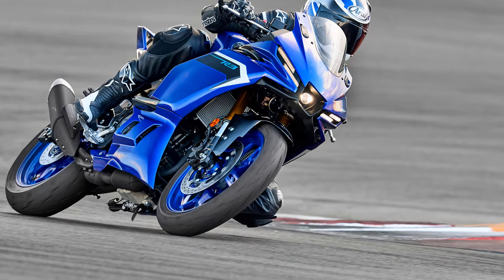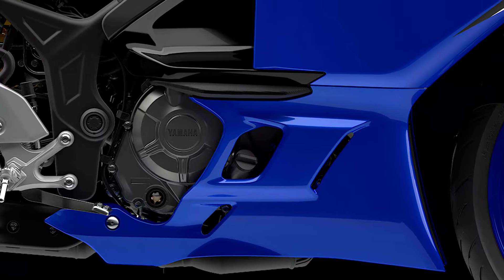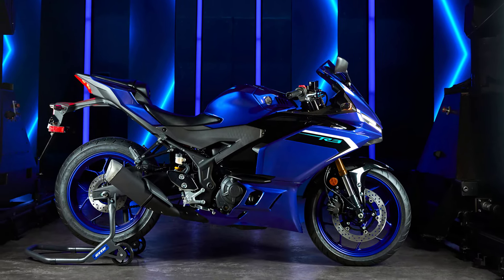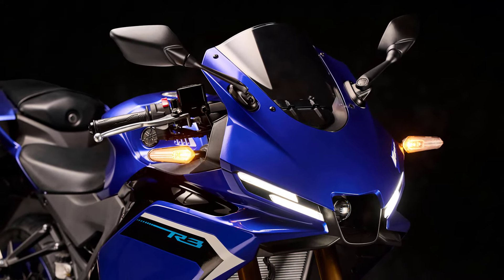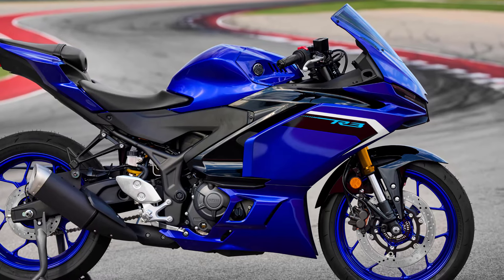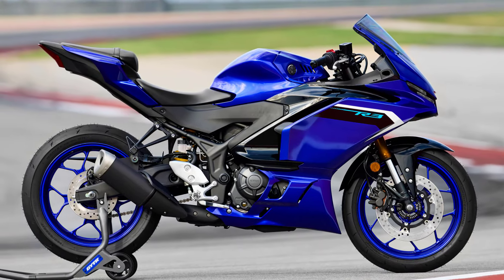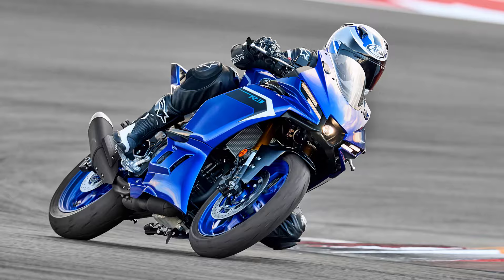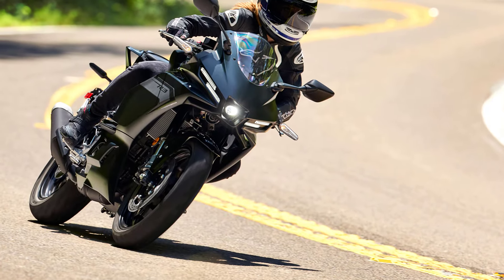2025 Yamaha R3: The New King of Lightweight Supersports | MotoGP-Inspired Machine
The Yamaha R3 is a lightweight supersport motorcycle inspired by the M1 MotoGP race bike. It features a 321cc engine that delivers powerful acceleration and a high-revving performance. The R3 has a compact, agile chassis and aerodynamic bodywork, including winglets, for improved airflow. Other features include a premium specification, such as an Assist & Slipper clutch, and a new LCD instrumentation cluster. The R3 will be available in two color options and is priced at $5,499 MSRP in the US.